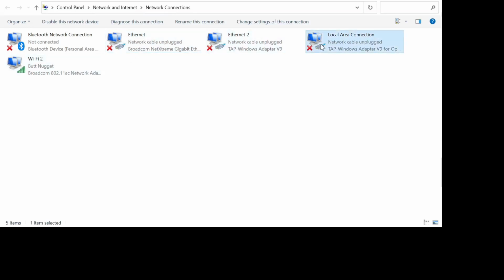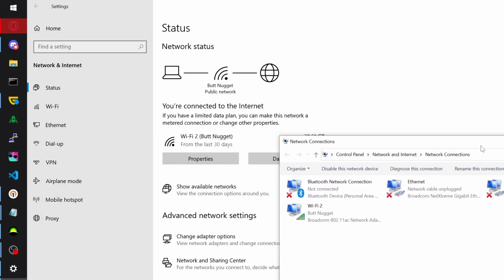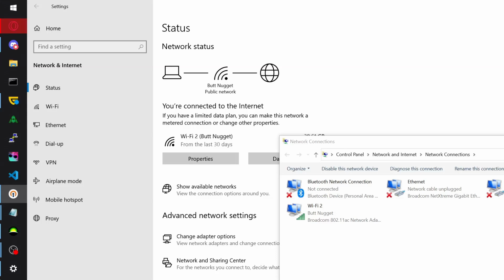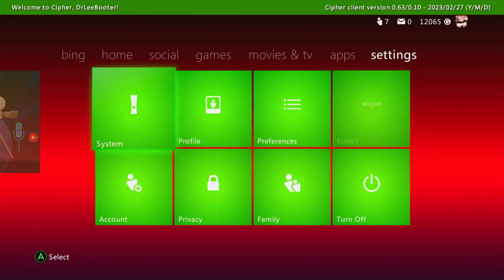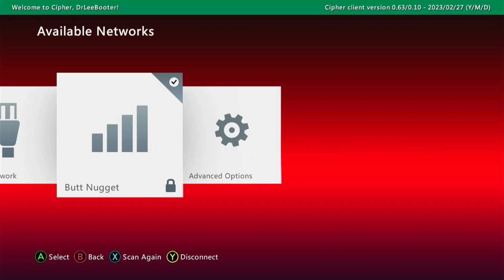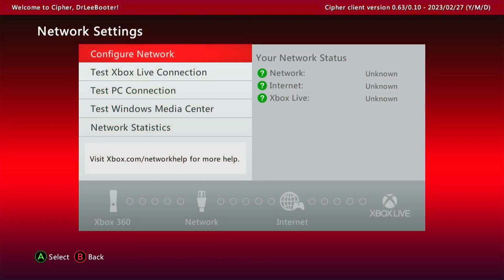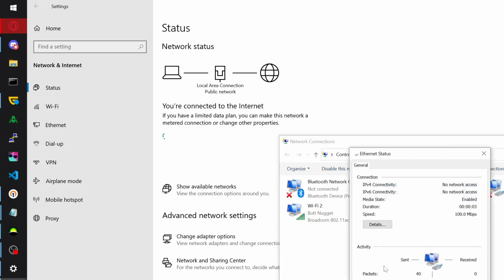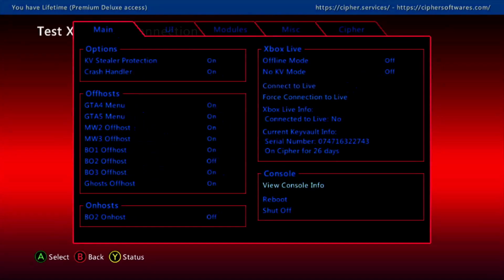How To Connect A VPN to ur RGH/JTAG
Hello Guys Cobra here if u want to join into my discord join here
▼▬▬▬▬ DISCORD SERVER ▬▬▬▬▬▼
Copy and paste the link cuz im still not verified

▼▬▬▬▬ Soical Media ▬▬▬▬▬▼

Xbox: TheSpecOpsSnake

▼▬▬▬▬ Equipment ▬▬▬▬▬▼
- Graphic Card

Mic Stand

Storage Unit 2tb
▼▬▬▬▬ Console Specs ▬▬▬▬▬▼
Xbox 360 RGH Trinity 1.2
Stealth server: Cipher.service
Storage: 250gb
Custom Bootup: @prosnipermods6774
Custom Xnotify: ShadowRGH ( I cant find the youtube